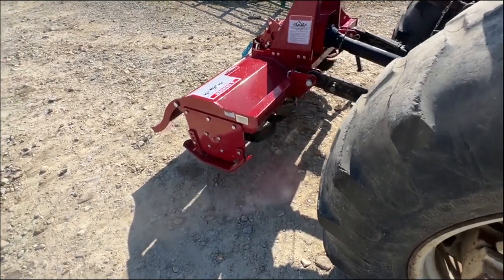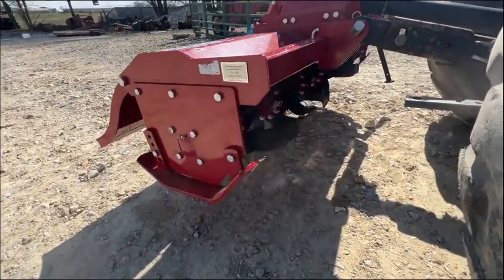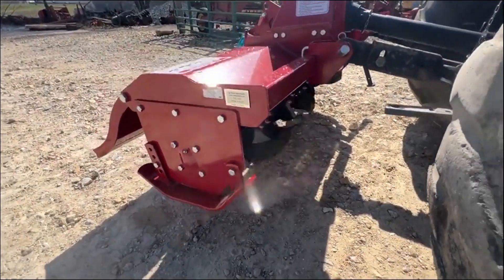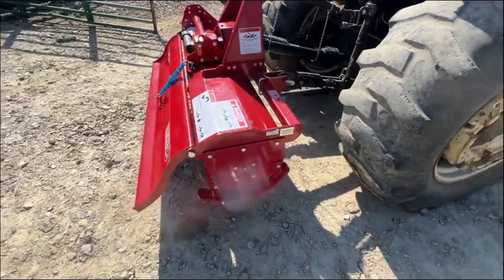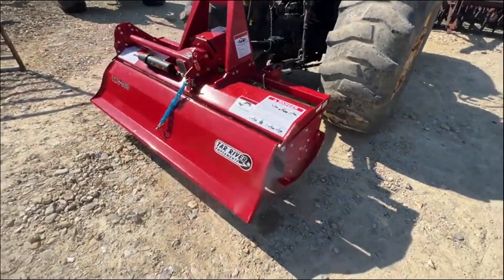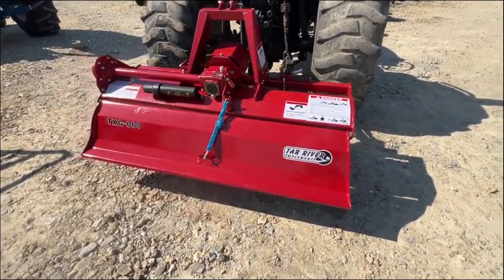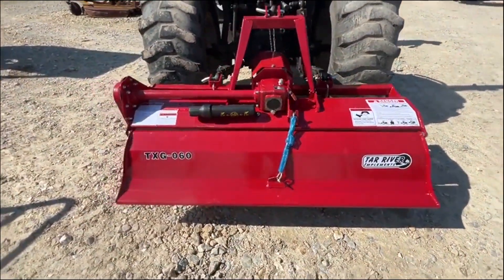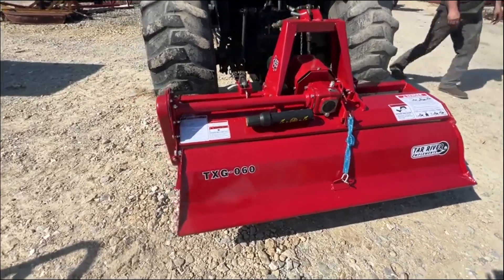TAR RIVER TXG060 For Sale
59" gear drive, orange, 6' working width, 540 PTO.  Watch the video for more information.   fresh tillage